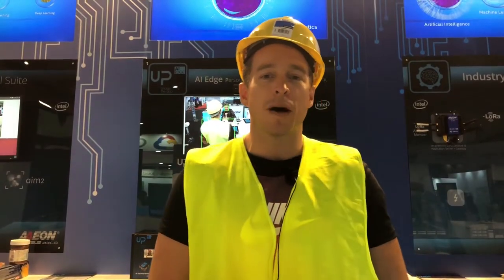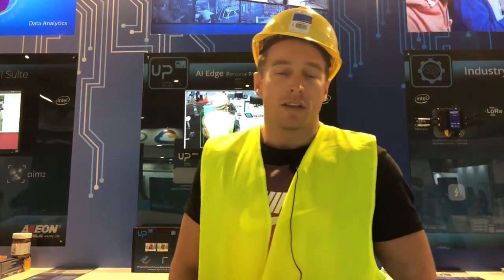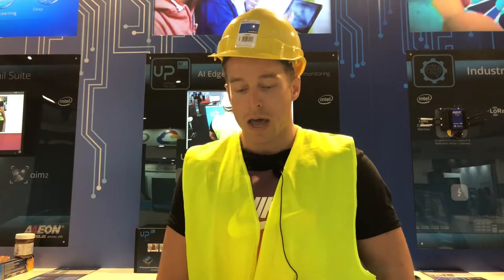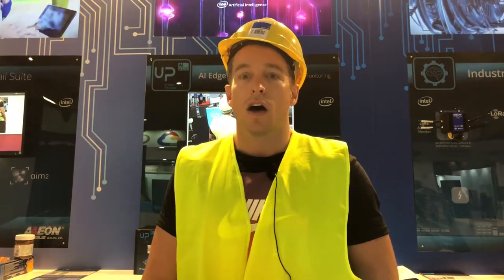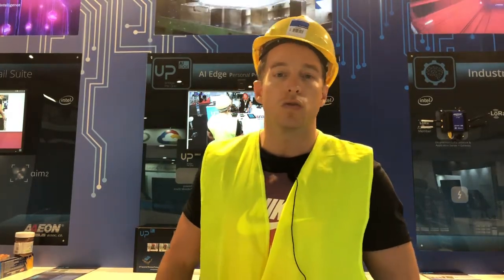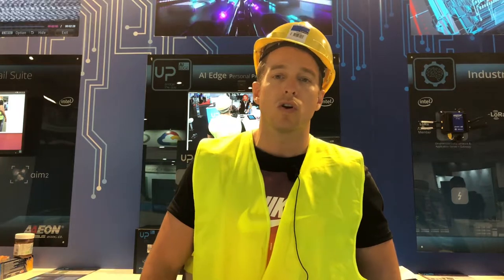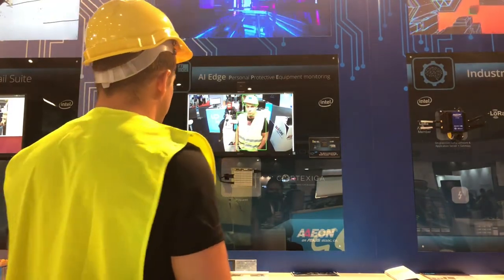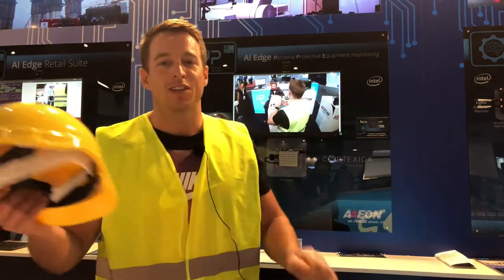Real-time PPE Monitoring on the Edge @IoT World Congress Barcelona 2018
Personal Protective Equipment (PPE) is the equipment that protects the user against health or safety risks. Not wearing PPE dramatically increases the chances of injuries and in many situations also of financial losses due to fines for injuries and death of workers as well as contamination caused by not wearing gloves, hairnets, shoe covers, etc. Recent advancements in edge computing hardware coupled with ever more efficient software have enabled novel solutions with the potential to prevent injuries, save lives as well as money and time.
If you are interested in trying out this kit, please visit UP Shop where you can order it